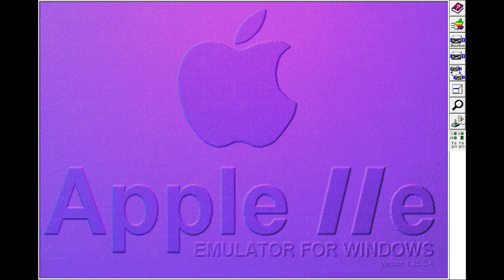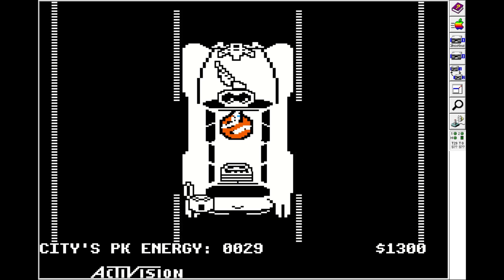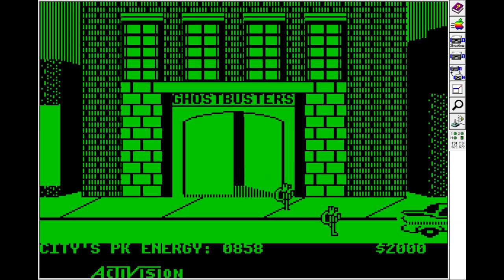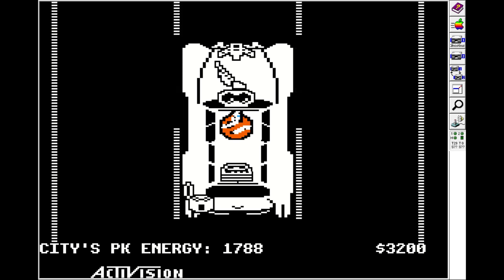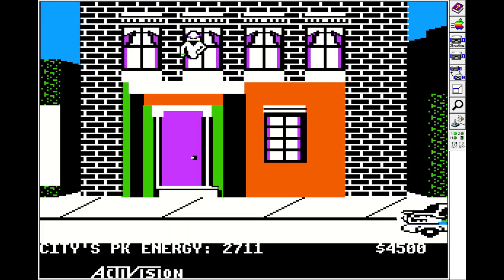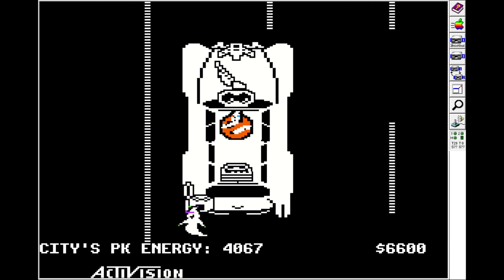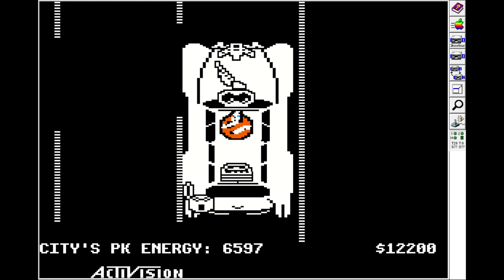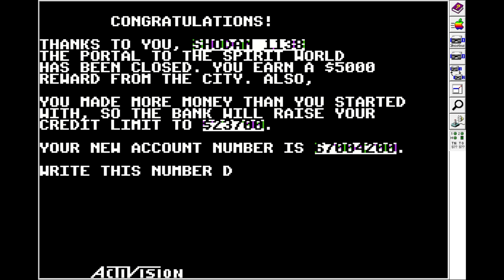GIGUW #1: Ghostbusters!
A gameplay demo turns into an entire playthrough of Ghostbusters, for the Apple ][.

Can I clean up this ghost-infested town? Will I defeat Zuul and save the city? Will I ever stop saying "But, um"?